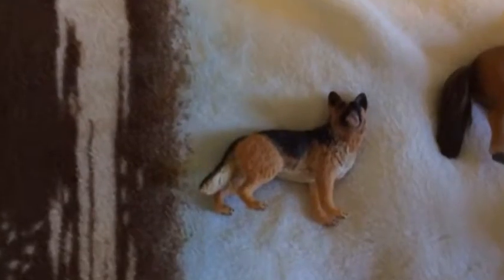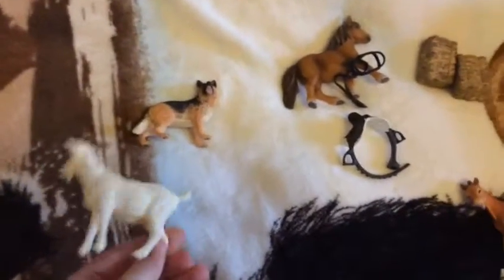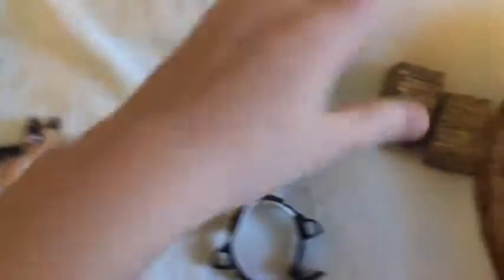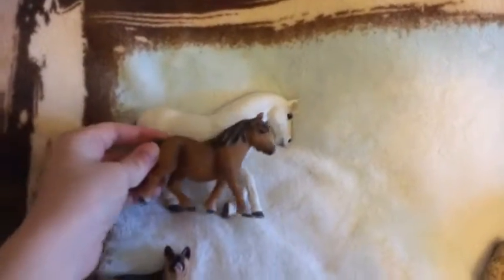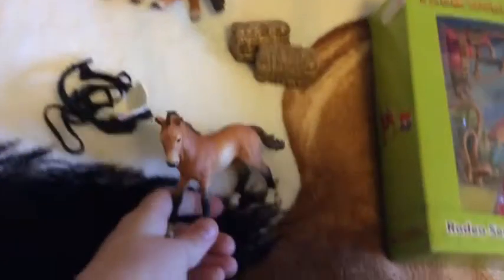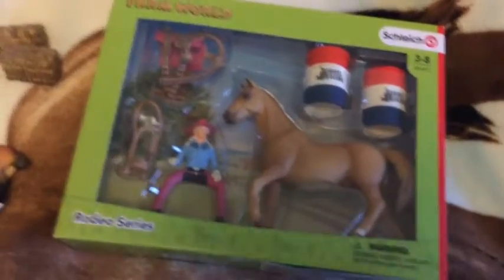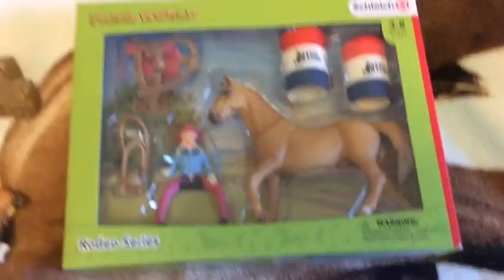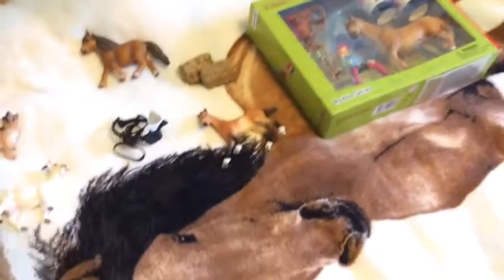All the Schleich i got for Christmas!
Hi guys this video is showing all the stuff i got for christmas. Hope you enjoy it!